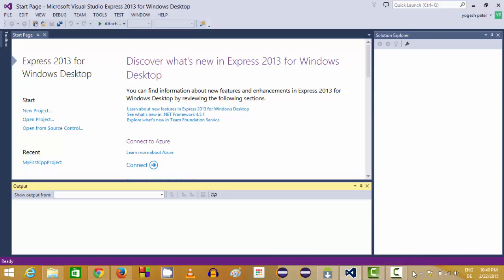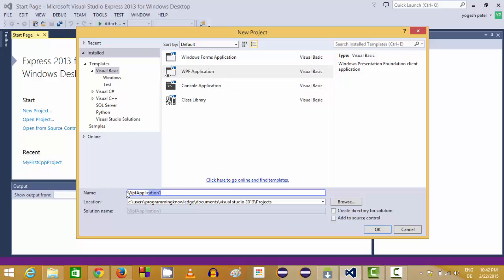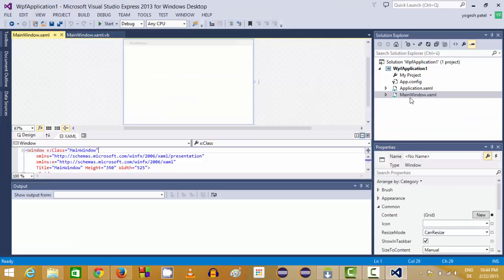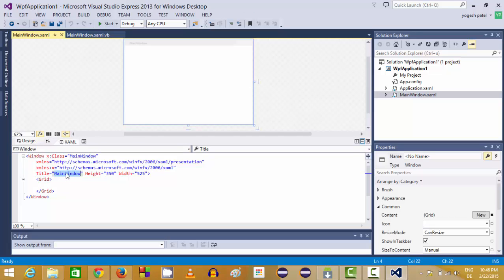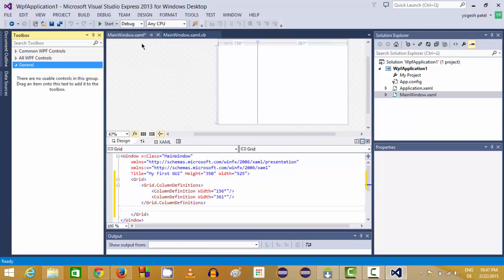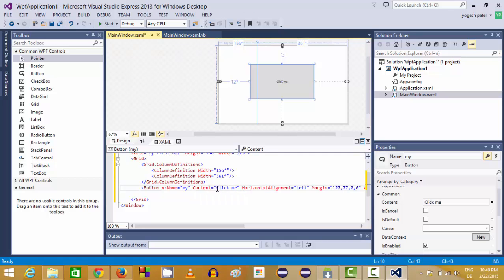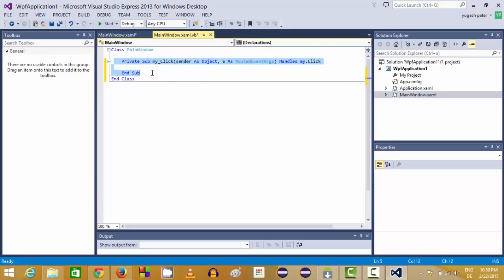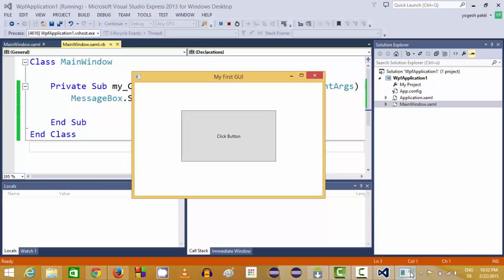Visual Basic.NET WPF Tutorial - Getting Started and Creating Your First Application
Designing a User Interface for a WPF Application
WPF for the Visual Basic Programmer
Visual Basic WPF Example
WPF Tutorial : Beginning
WPF - Visual Basic
Searches related to visual basic wpf
xaml wpf
databinding wpf
msdn wpf
wpf example
directx wpf
wpf vb tutorial
wpf events handled
wpf form events